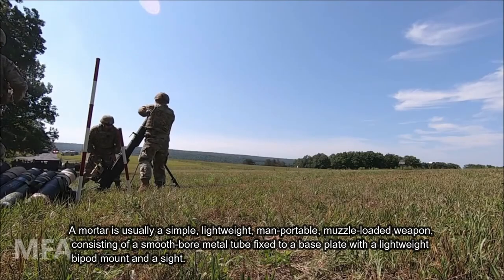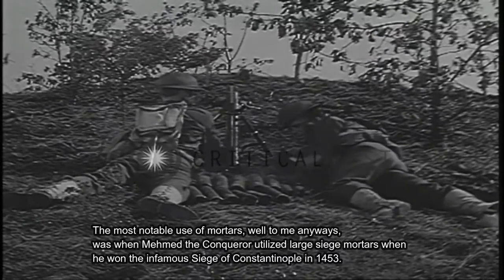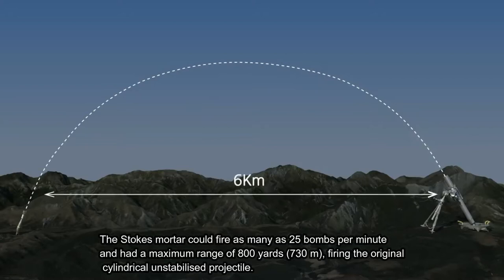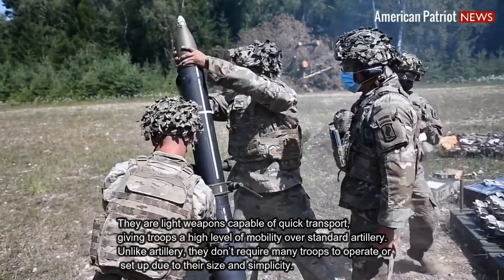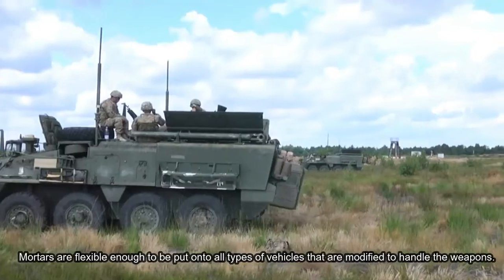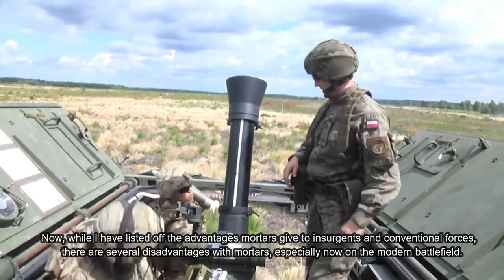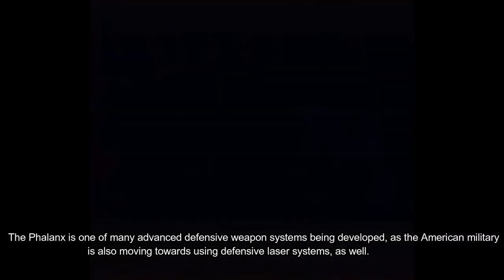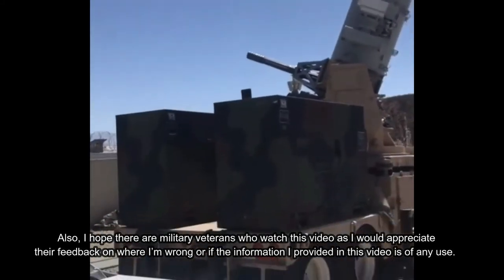Mortars: An Effective Infantry Weapon System